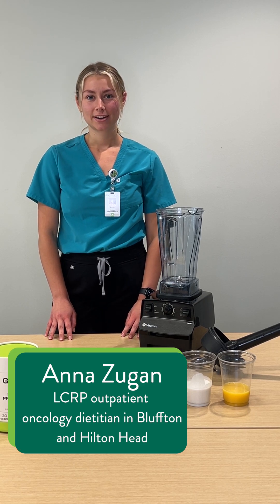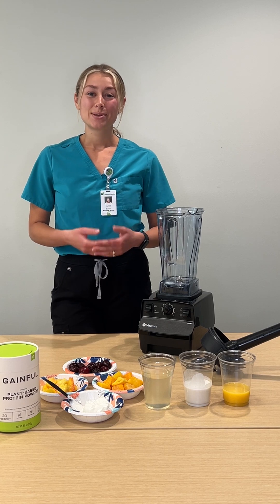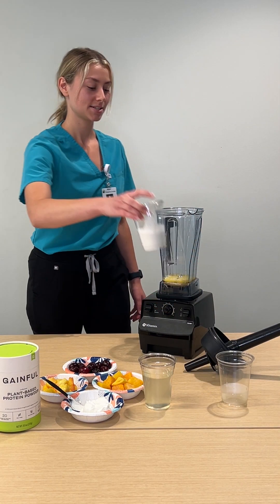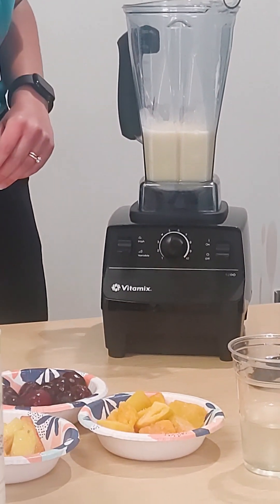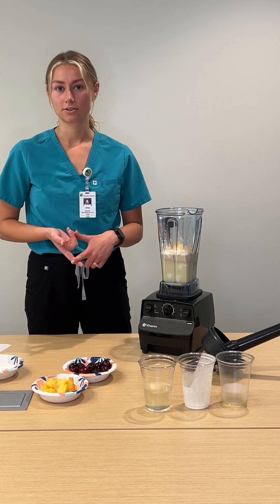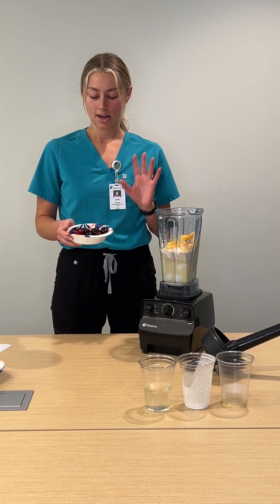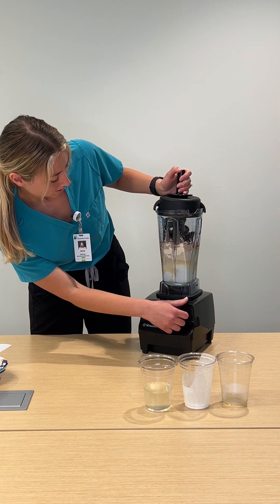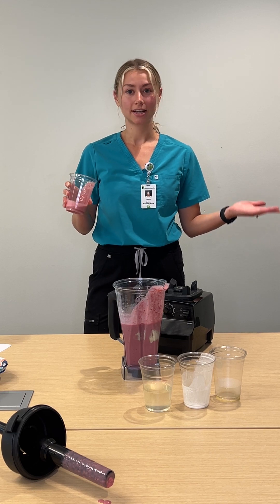Tropical Smoothie Recipe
St. Joseph's/Candler and LCRP Dietitian Anna Zugan shows you how to make a refreshing and healthy tropical smoothie.